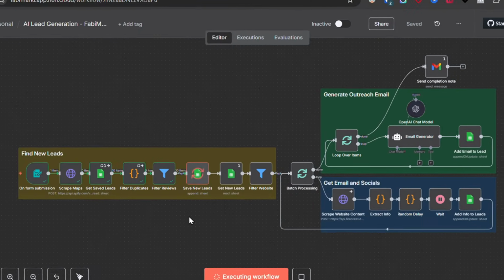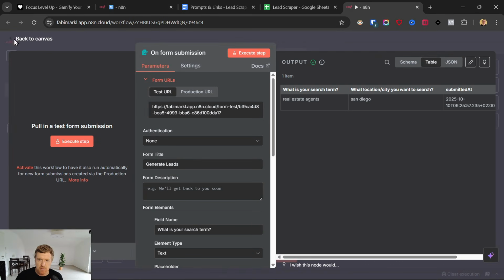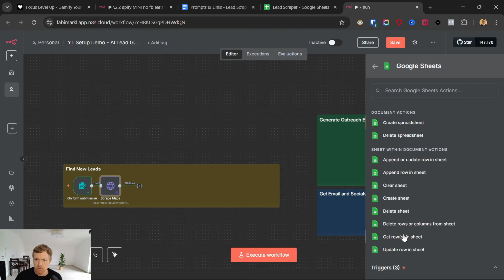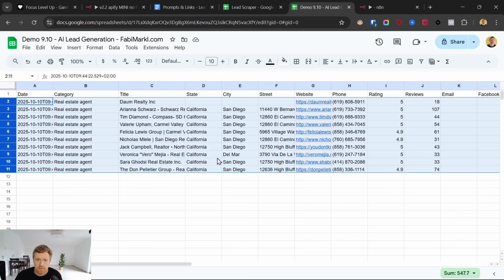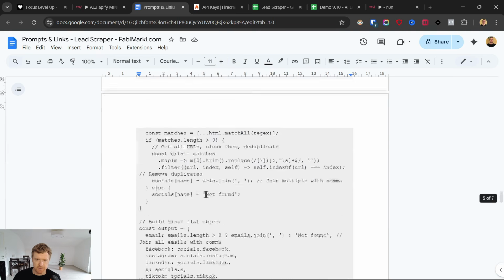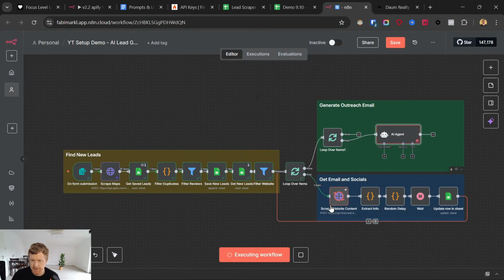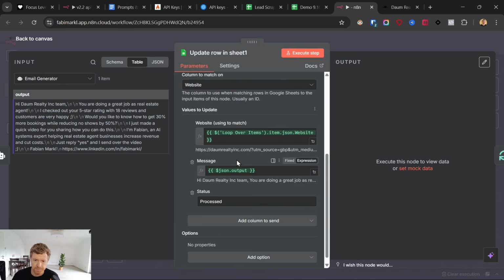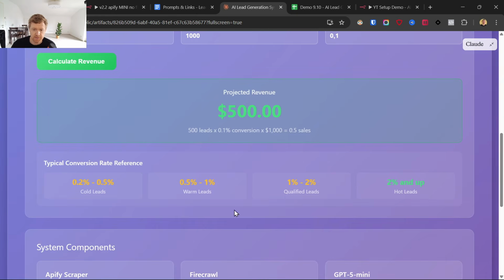Build a Lead Gen AI Agent in Under 30 Minutes (+ Writes Personalized Emails)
In this n8n tutorial, you’ll see exactly how to build AI agents from scratch and create a fully automated AI lead generation system. This step-by-step n8n guide shows you how to build AI agents with ChatGPT, use n8n scraping modules to pull business data, and automate personalized cold emails for 1,000’s of potential clients daily.

The result? An AI agent that finds businesses on Google Maps, extracts emails and social profiles, filters out low-rated companies, and writes personalized emails automatically. One n8n automation can process around 100 leads per hour. Run several workflows in parallel to generate over 10,000 leads per day with AI agent lead generation.

If you’ve ever wanted to make money with AI, start an AI agent startup, or build AI agents no code, this is the perfect place to begin.

✅ AI agent lead generation system using n8n automation
✅ Automatic business scraping from Google Maps (n8n scraping)
✅ Extract verified emails, phone numbers, and social media links
✅ Create AI agent workflows that write personalized cold emails
✅ Lead organization inside Google Sheets through n8n lead generation
✅ Step-by-step n8n guide to build AI agents no code
✅ AI automation lead generation system ready to use or resell
✅ Full AI agent lead gen process explained clearly for beginners

- Most freelancers and agencies waste hundreds of hours doing manual lead research
- Paid lead lists are expensive and often full of outdated or fake emails
- You can scale to 1,000’s of verified leads daily using AI agent automations
- Each personalized email feels human, increasing your reply rate dramatically

👉 Want to skip setup and use my pre-built template, you can grab it inside my AI Automations & Agents library: